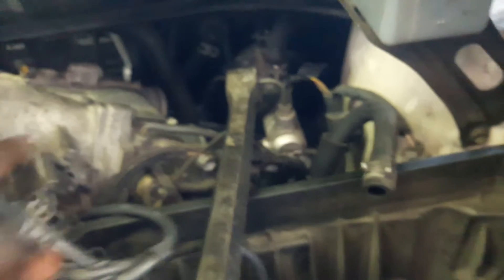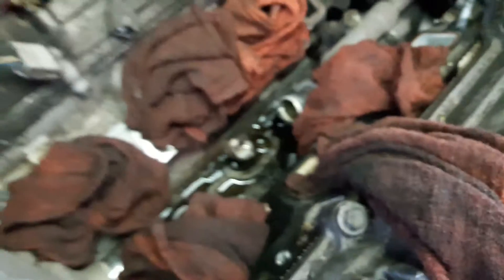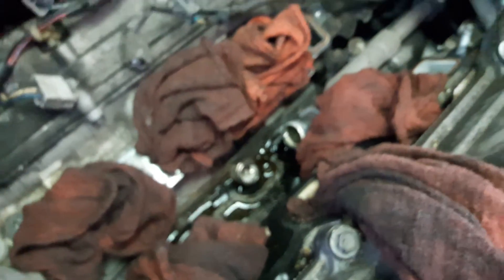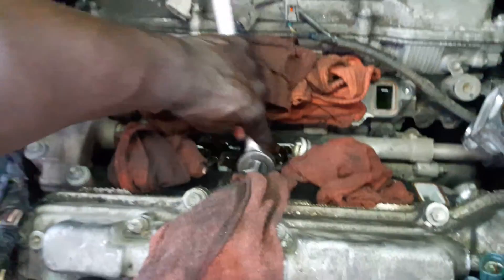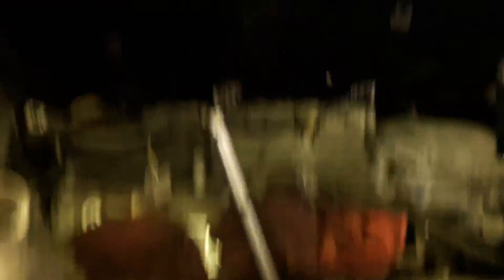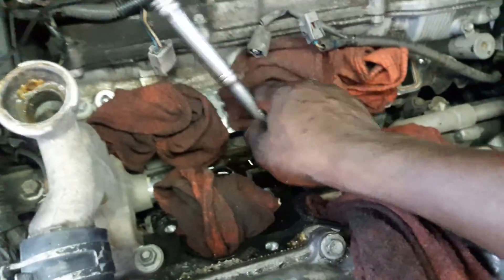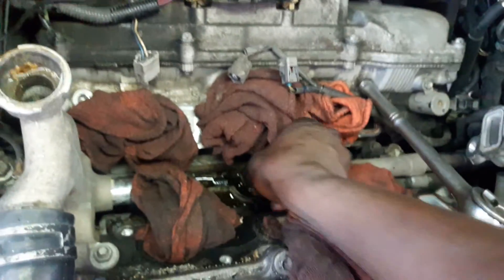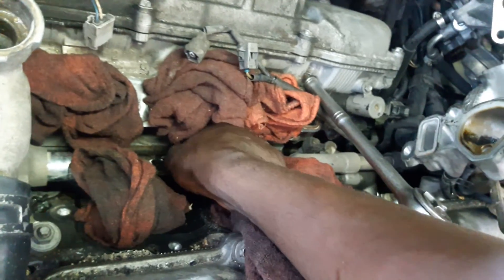1999 Lexus rx 300 knock sensor remove and installed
1999 Lexus rx 300 knock sensor remove and installed